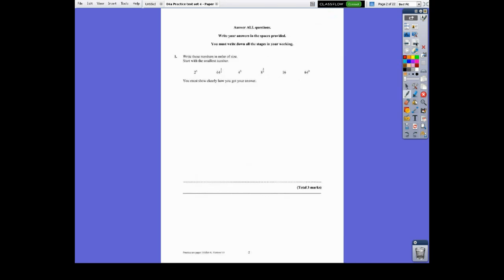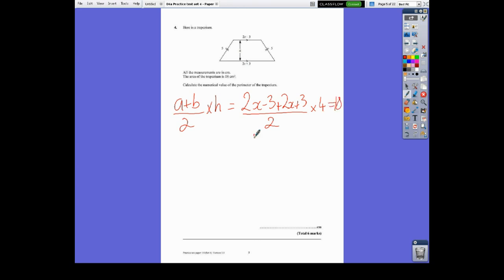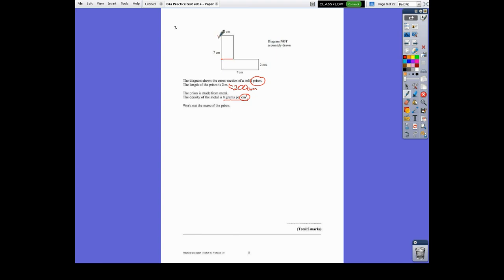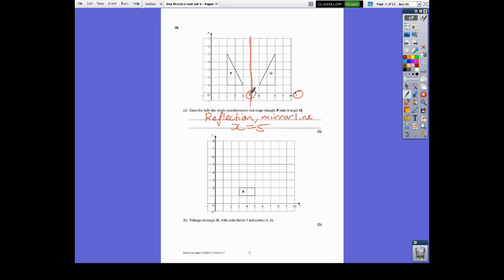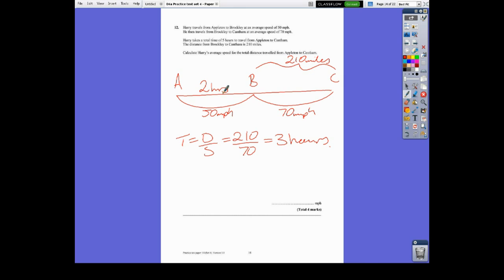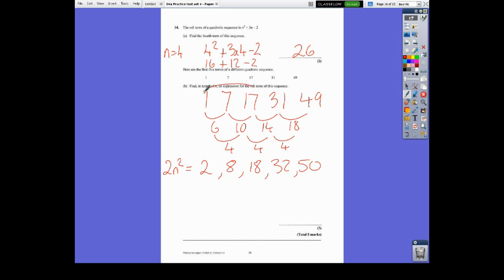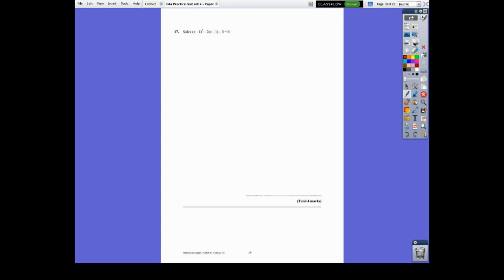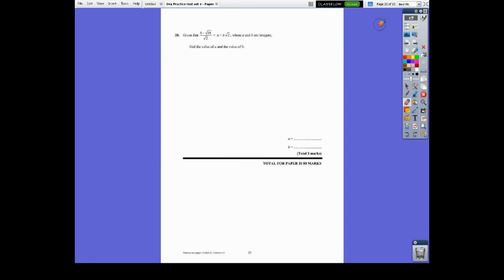GCSE Maths 9 to 1 Edexcel Practice Set 4 Paper 1H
Solutions to Edexcel practice paper set 4 paper 1H